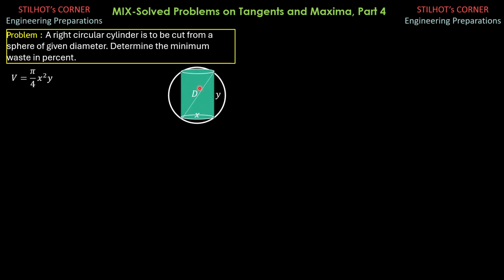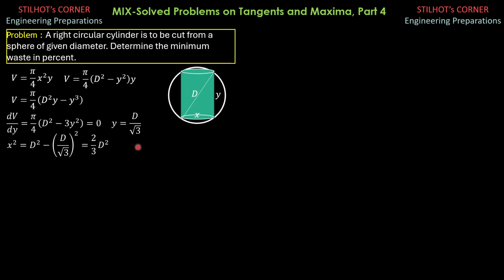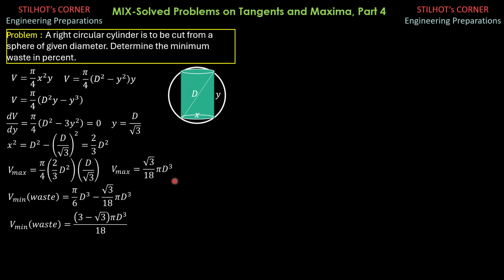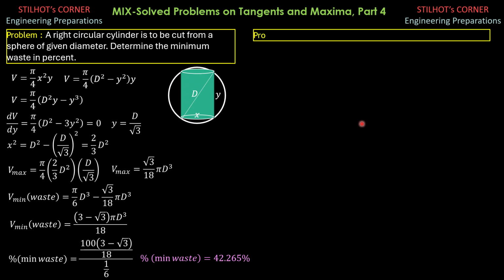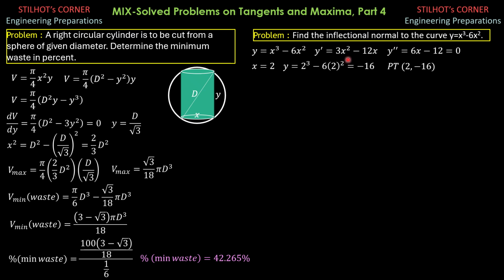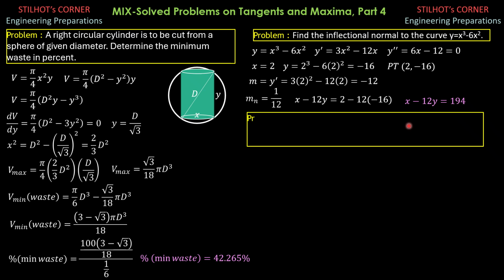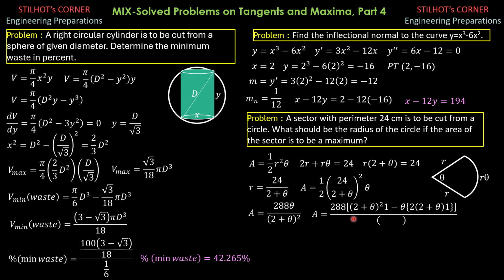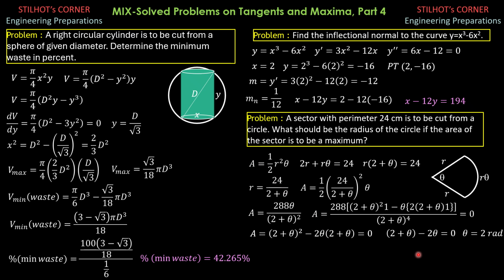MIX-Solved Problems on Tangents and Maxima, Part 4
This video presents solutions to sample problems in differential calculus that maybe useful to students reviewing for their respective engineering licensure exams and to students who want to learn more about calculus. I hope that my videos are helpful to your growth as students in mathematics, physical science, and engineering and technology.